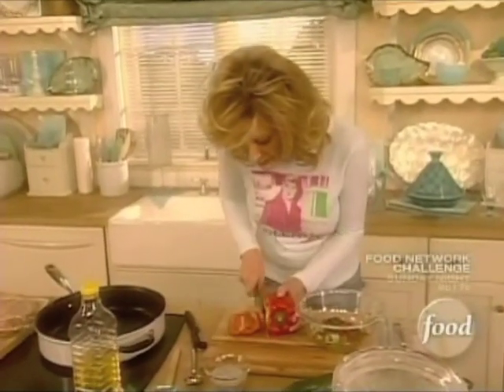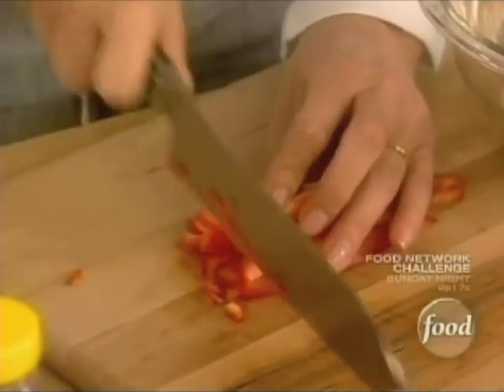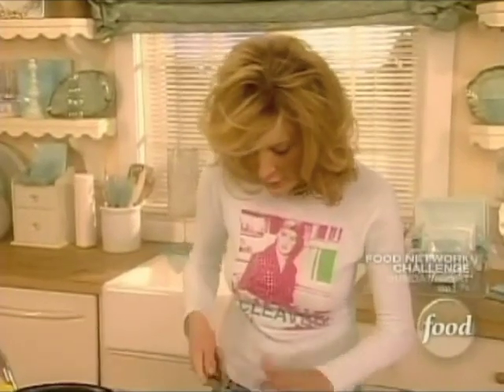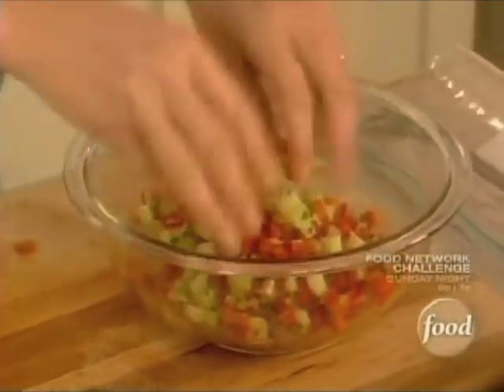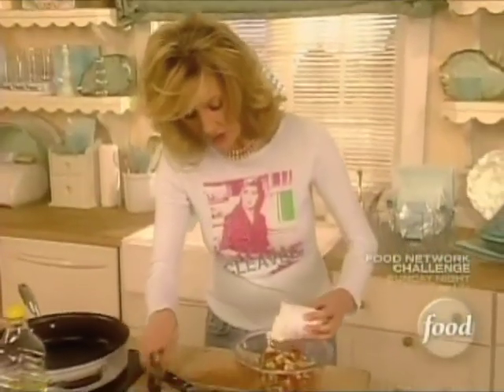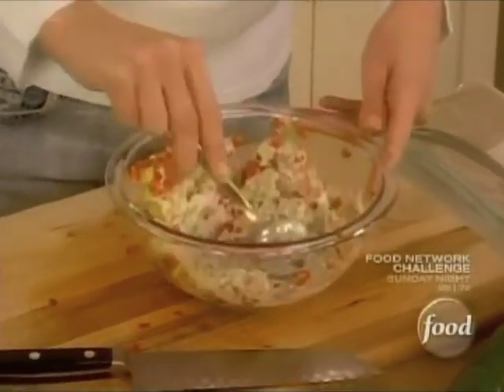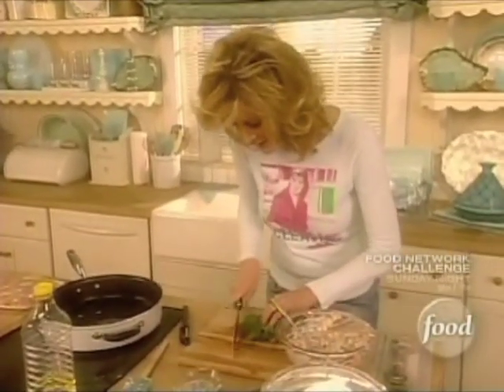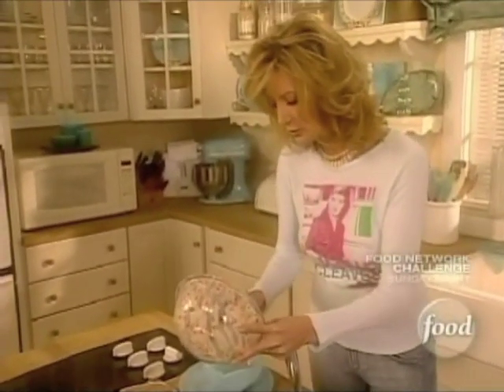Sandra Lee - Cucumber and Red Bell Pepper Raita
Originally aired as part of the "Indian Dinner" episode on the Food Network, July 30th, 2005.

1 English hot-house cucumber, peeled and diced

1/2 red bell pepper, finely diced
6 ounces plain yogurt
2 tablespoons fresh mint leaves, finely chopped

Put all ingredients in a bowl and stir to combine. Season with salt and pepper, to taste. Chill, covered, for at least 1 hour.

Cook's Note: Raitas are yogurt salads that are designed to counter-balance the spiciness of Indian foods.